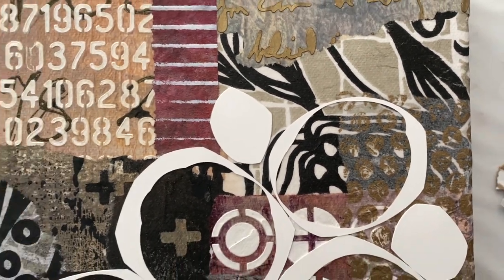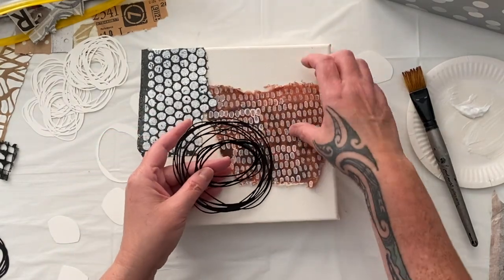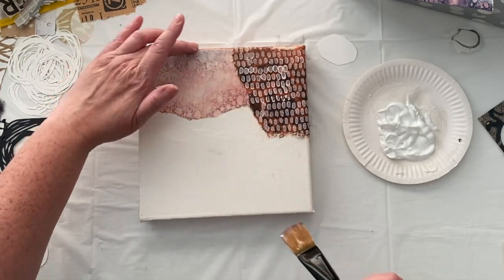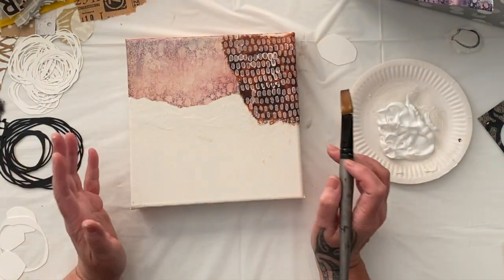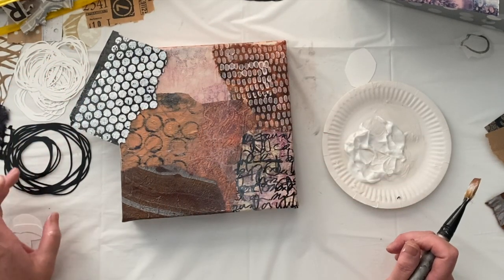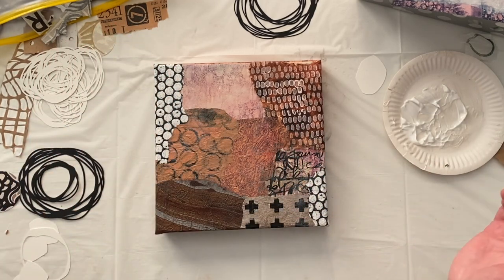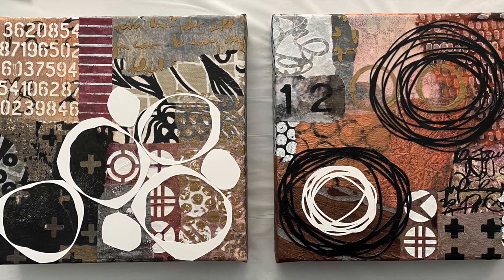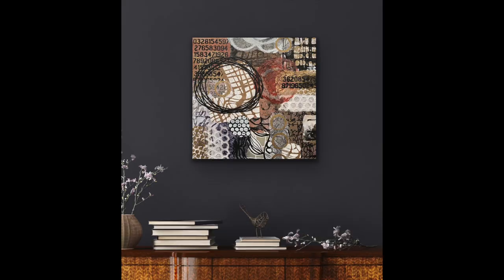Using Your Handmade Papers For Making An Intuitive Abstract Collage on Canvas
Join me in the studio, as we continue to create an intuitive abstract collage on canvas using your own handmade papers, and I’ll share with you my top 3 tips. I was going to stop, but I just had to create another collage! Why make one when you can make two! Bonus episode, Part 2 Sunday in the Studio, Lets have a quickie!

More fun, more studio time, techniques, ideas, art travels and just more of me!!

FREE Stuff!
FREE Digital Collage Papers from dissolving National Geographic pages -

First Episode Part 1 - #36 This is How You Create an Intuitive Abstract Collage on Canvas

Link for the FREE digital collage papers (Dissolving National Geographic Pages)

New Skillshare class - Making Collage Art Using Found Papers

Art supplies that I used-
Liquitex Basics Matte Gel Medium
Golden Iridescent Bronze (Fine)
Liquitex Iridescent Bronze Acrylic Ink
Liquitex Acrylic Ink 6 Set
Liquitex Basics 48 Tube Set
Liquitex Basics Metallics Paint Set
Reeves Acrylic Paint 10 Pack
Reeves Metallic Acrylic Paint 4 Pack